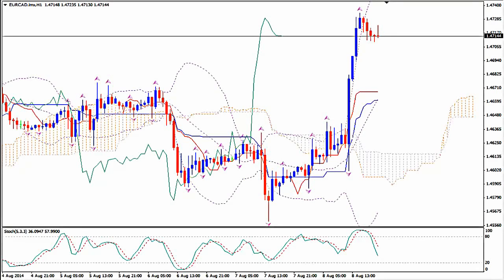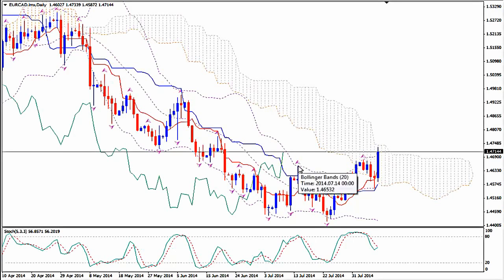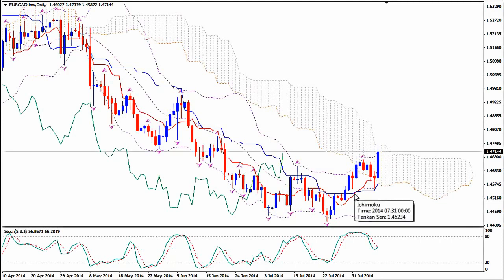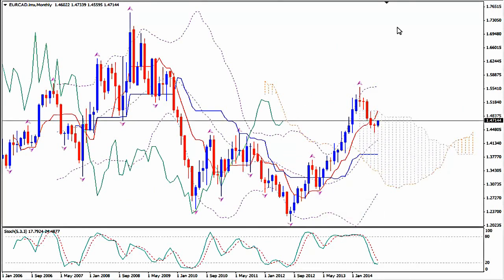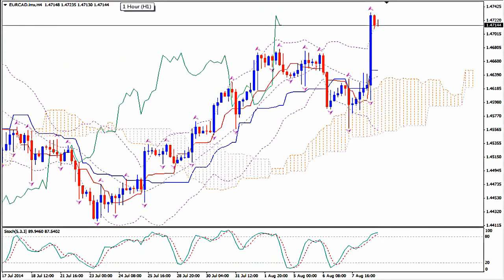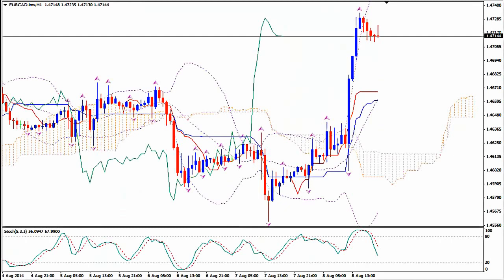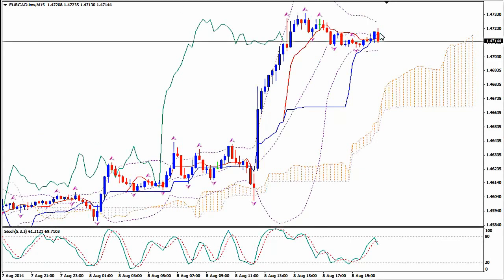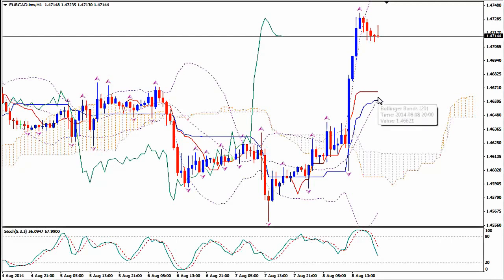EURCAD, 10/08/14 before Markets' Opening | VIDEO Signal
Forex Trading Course designed for Beginners. 120+ VIDEO Tutorials and weekly Signals on 16+ Currency Pairs will help you learn FOREX the right way one trade setup at a time. Join now at 27eur/month !